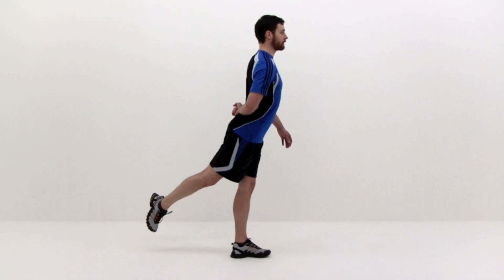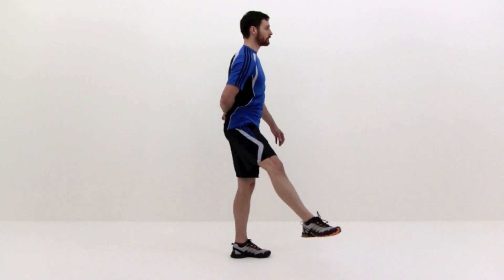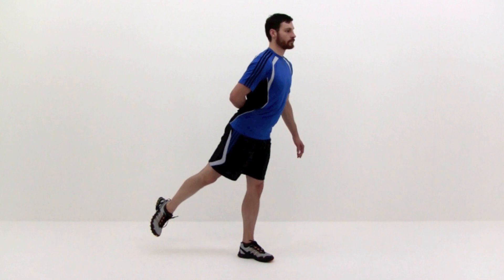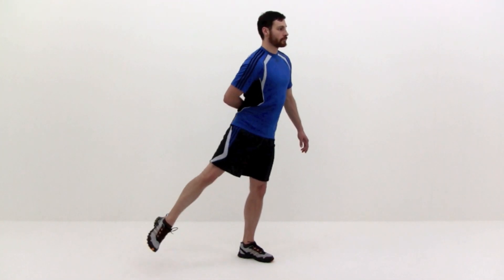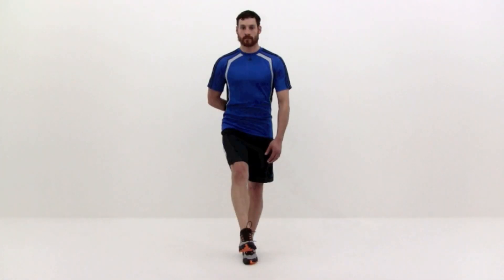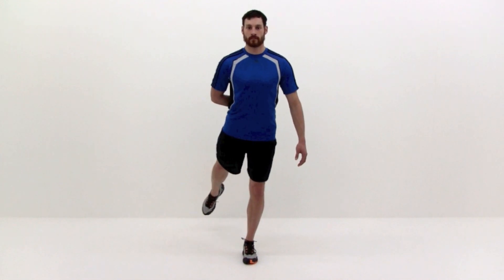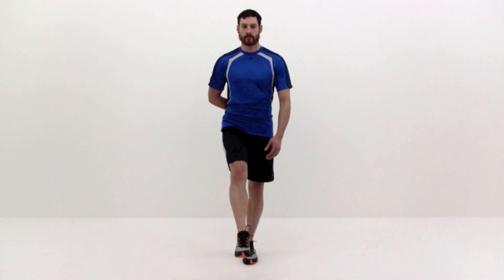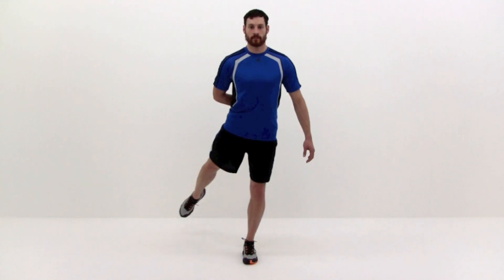Ice Skaters (Lv 1)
Tone thighs, glutes, obliques and more with this balance exercise.